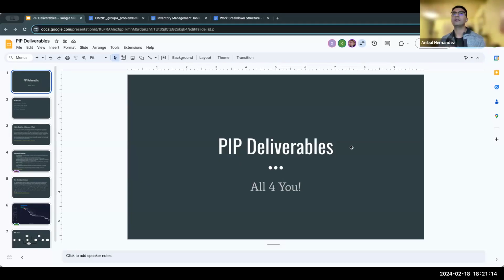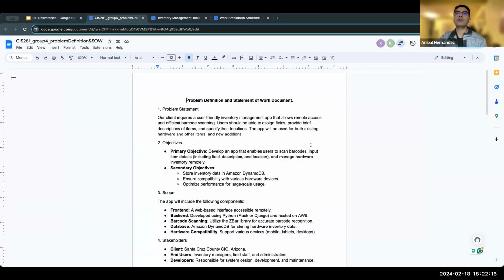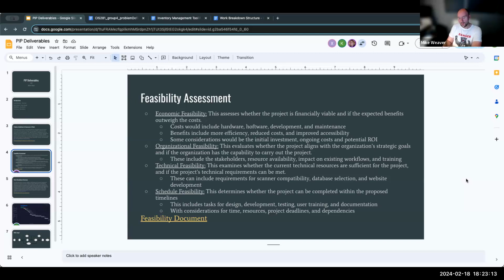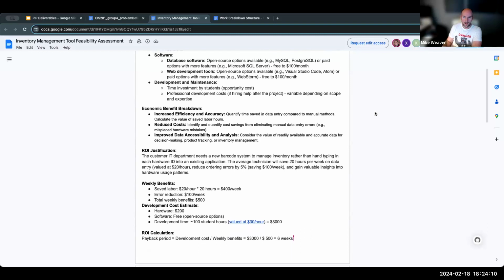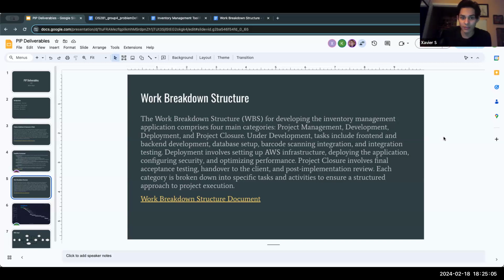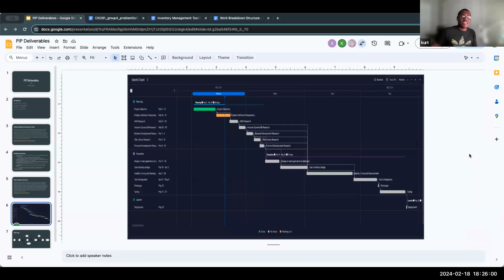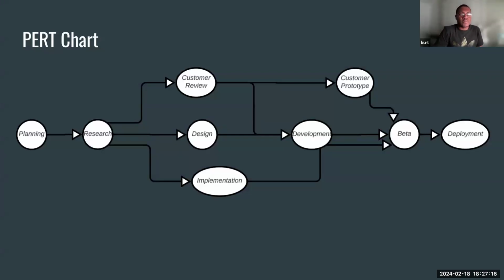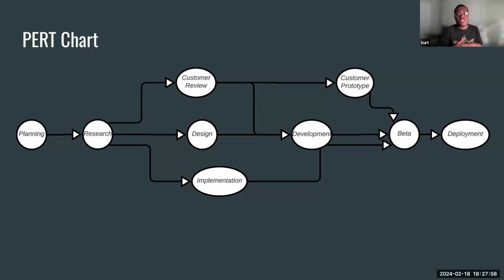CIS281 group4 PIP deliverables